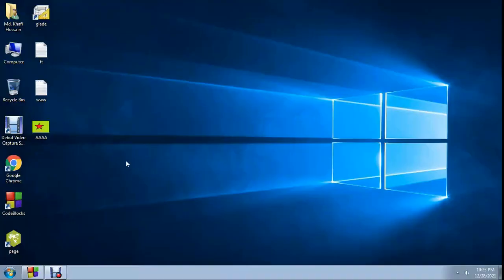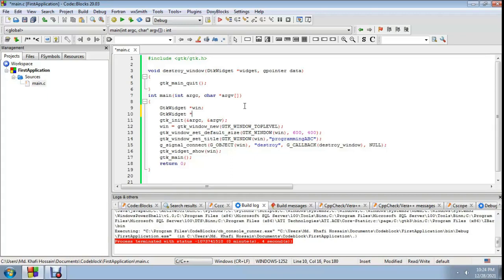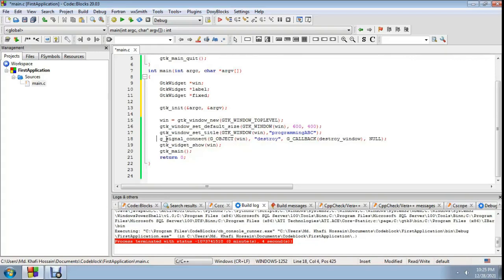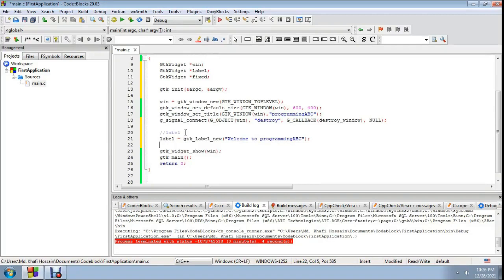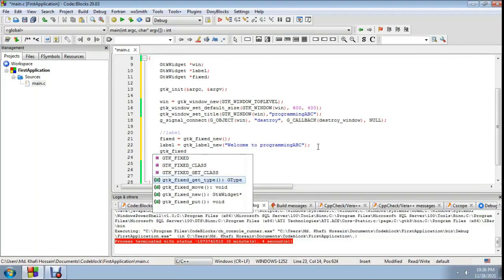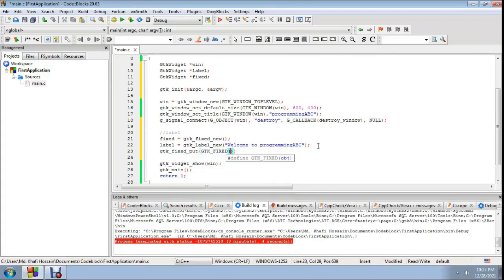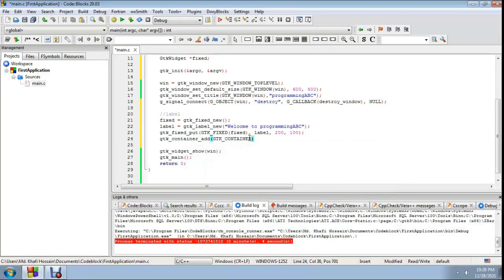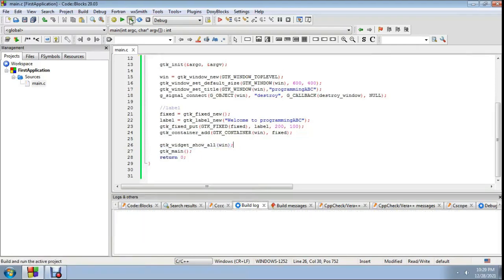How to create Label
C Programming (video-3). How to create Label. Programming is my hobby. Here Visual Basic .net , Netbeans Java, JavaFX, FXML , Delphi-7 , Python & C++ programming Video Will be Uploaded.